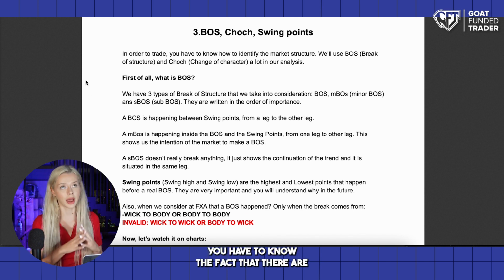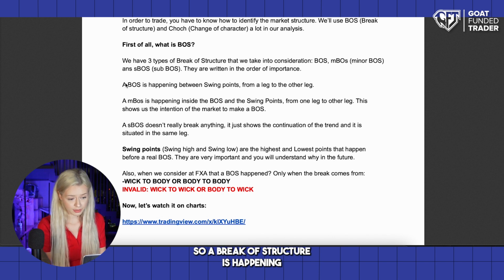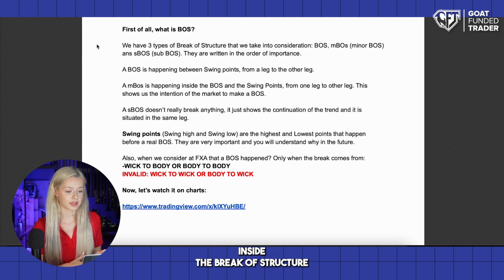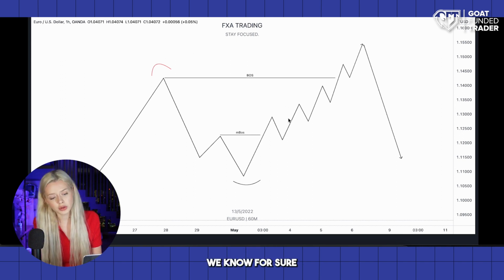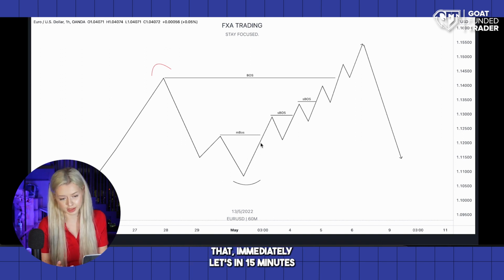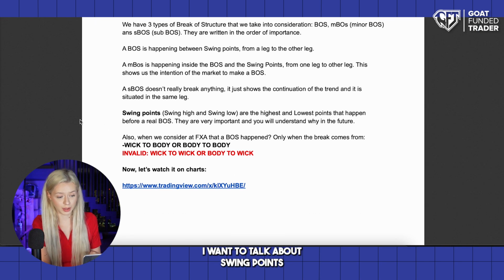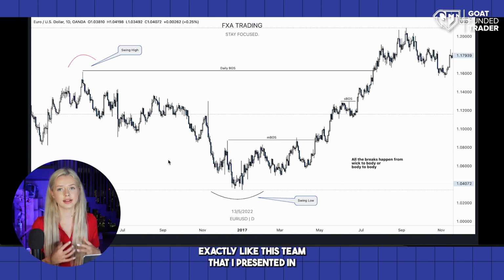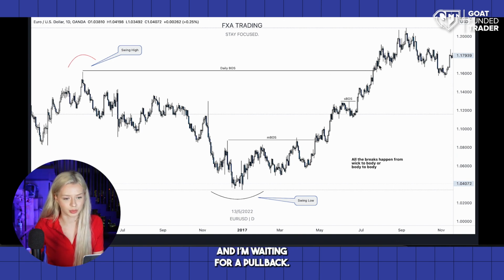How To Read Break Of Structure, Choch And Swing Points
At GFT we value our community and that’s why we want to share with you some tips to help you identify the market structure, to show you how BOS, Choch and Swing points work and to analyze charts.

Learning how to read charts is really important to keep track of the market changes and to understand the break of structure.

We are here to help you and to support you because our prop firm is based on a WIN-WIN relationship with our traders.

We are here to change the game and offer our traders the BEST trading experience!
Don’t forget to check our platforms to find out more about our prop firm